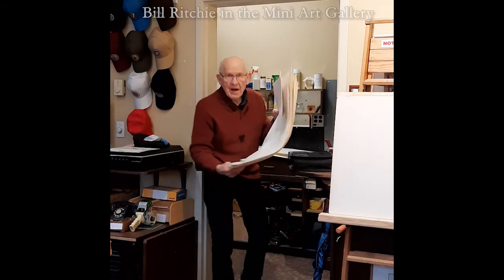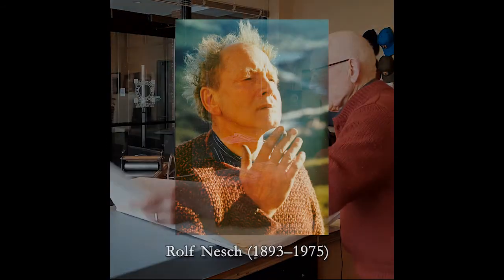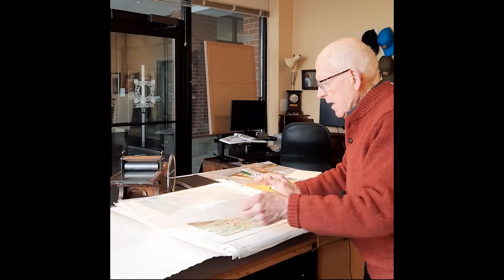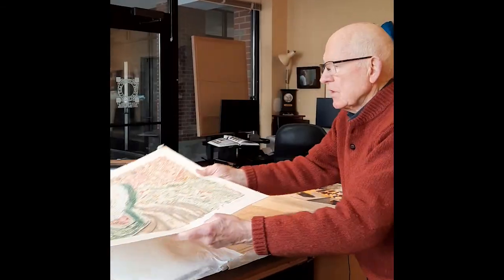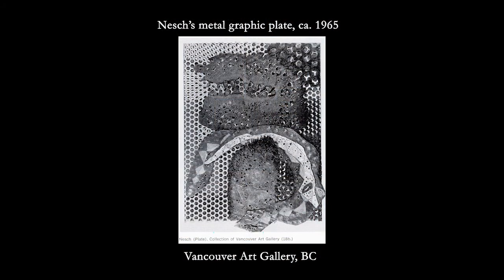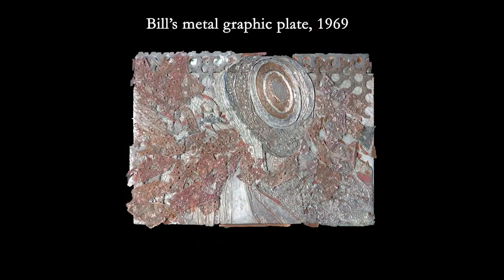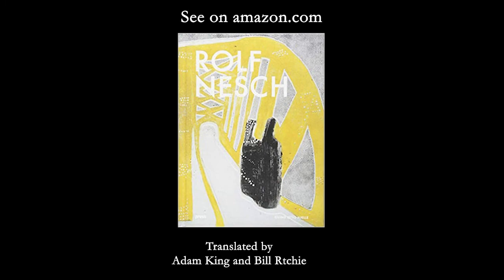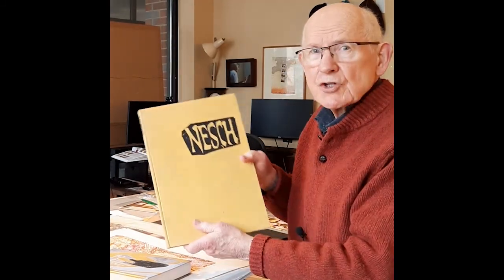Rolf Nesch Studio Portfolio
Prints that Bill Ritchie made in 1969 while working in the mountain studio of Rolf Nesch, German/Norwegian artist well-known in the 1960s for his "metal graphics" prints made from metal collagraph plates. Ritchie shows the folio and Nesch memorabilia.